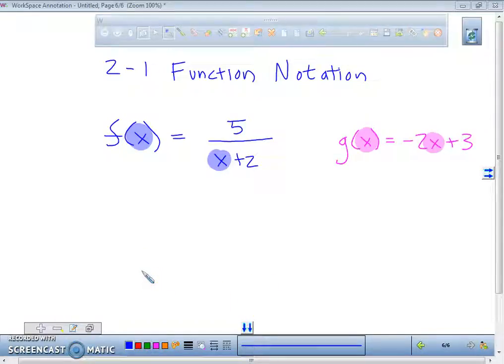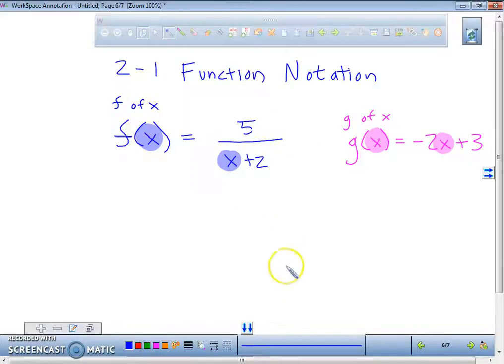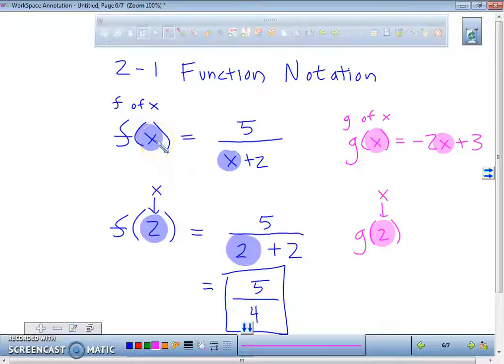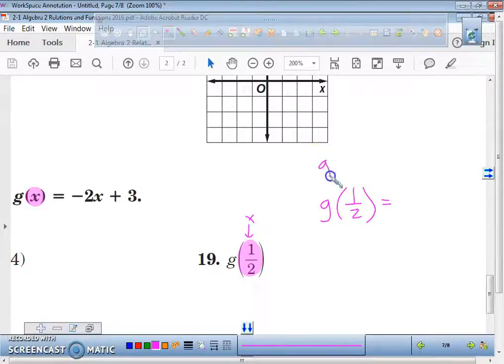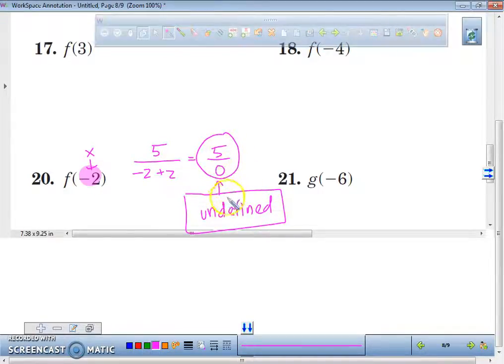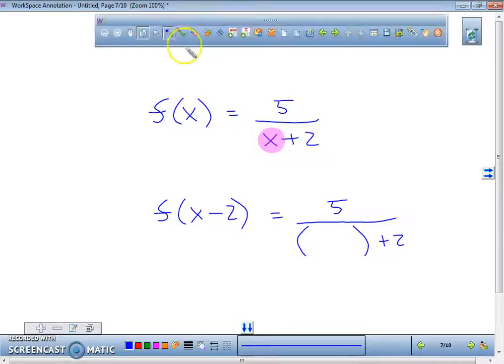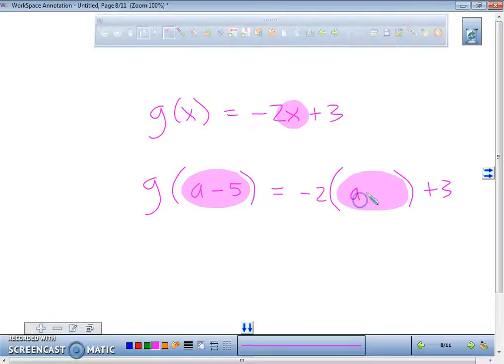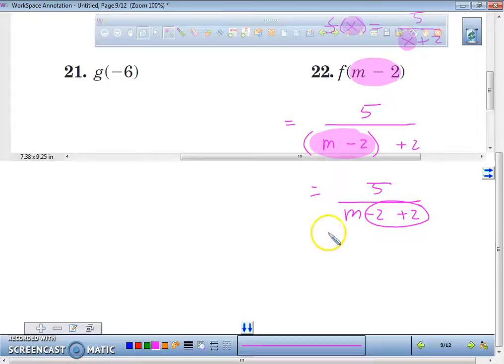2 1 Algebra 2A Relations and Functions Part D